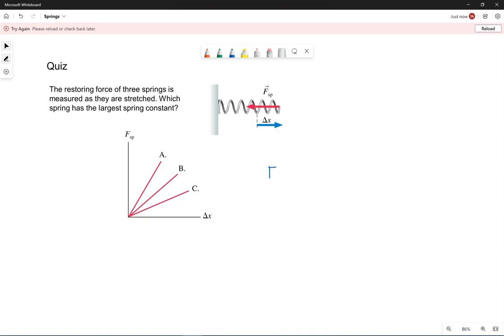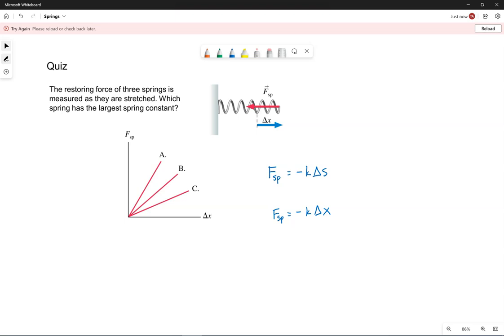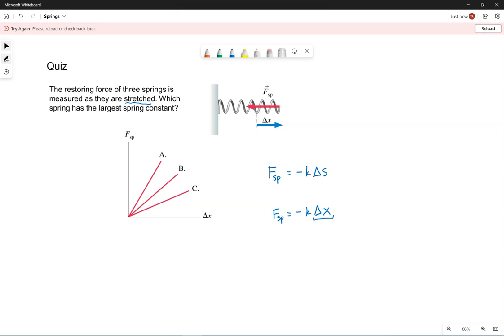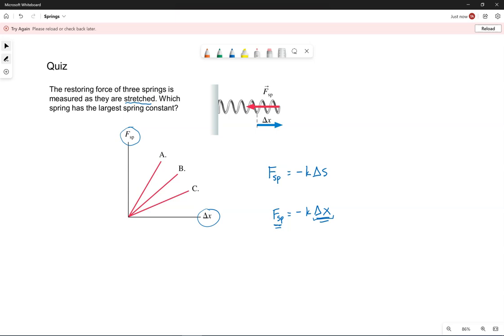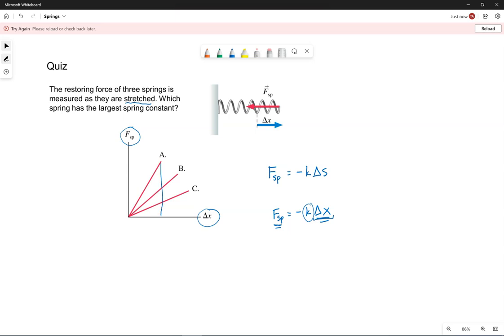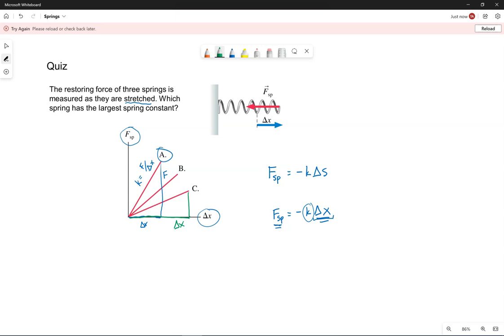Spring concept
This is a conceptual question to test your understanding about spring force.